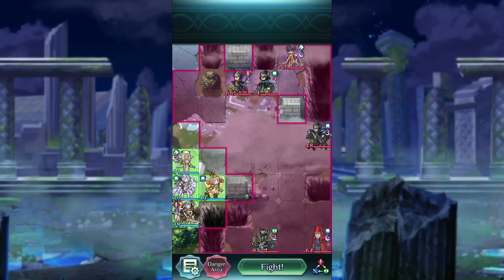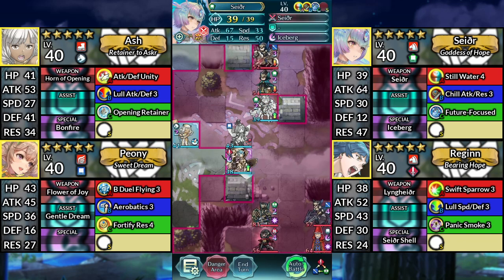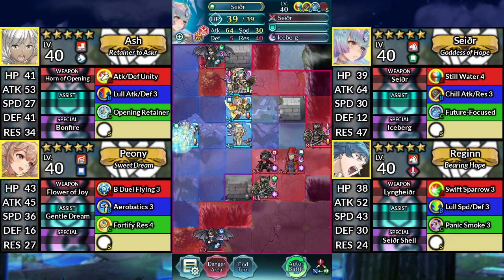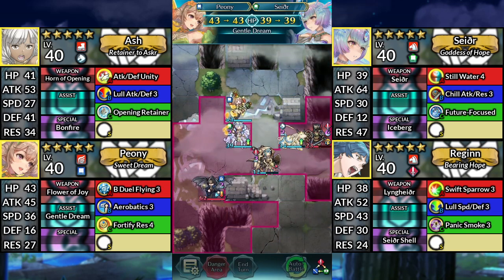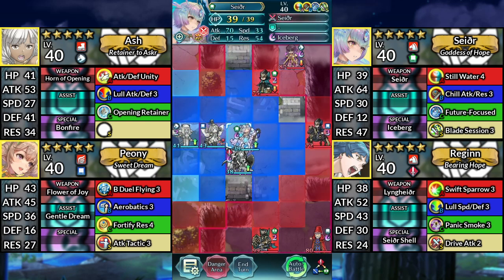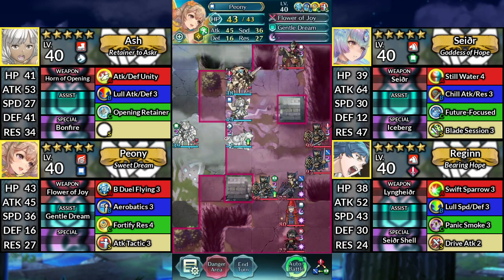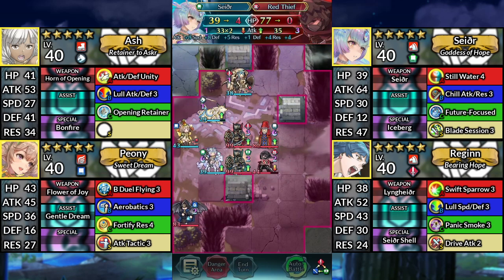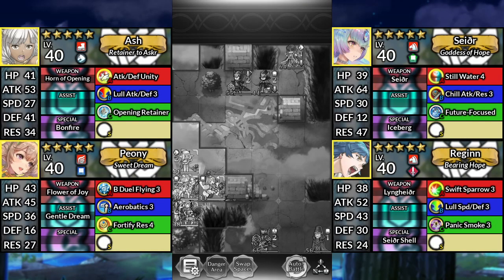Gotoh and Fomortiis F2P Abyssal, Infernal, and Lunatic Guide | MHB | No SI | 3 Seals - FEH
Hello everyone and welcome to Gotoh and Fomortiis Mythic Hero Battle Abyssal, Infernal, and Lunatic Free to Play Guide! The White Sage and the Demon King have teamed up, we must gotoh stop them! We will be using a team of F2P units obtained from the Story. We won't be using any Skill Inheritance and Sacred Seals for the Infernal and Lunatic Clears. Two Seals will be used for the Abyssal Clear.

Timestamps
0:00 - Difficulty Timestamps
0:07 - Infernal
3:42 - Abyssal
7:44 - Lunatic (sped up)

Heroes List
Infernal and Lunatic
Ash, Seidr, Peony, Reginn

Sacred Seals used
- Blade Session 3 on Seidr
- Atk Tactic 3 on Peony
- Drive Atk 2 on Reginn

Apart from the Abyssal Clear, No SI, Seals, or other unit modifications were used